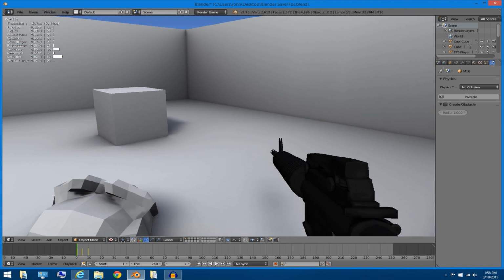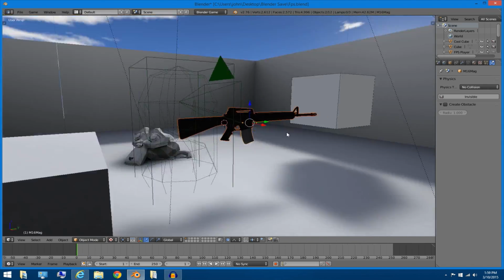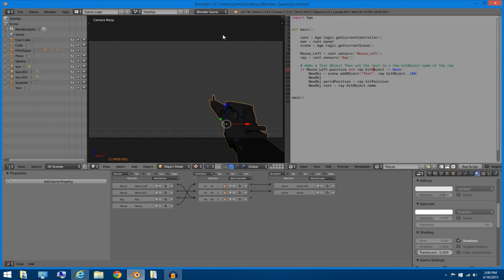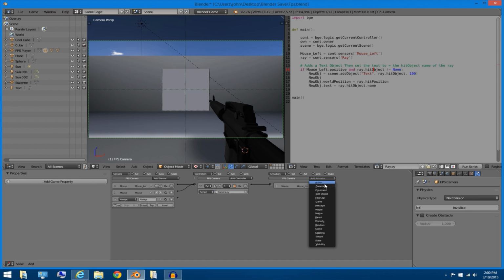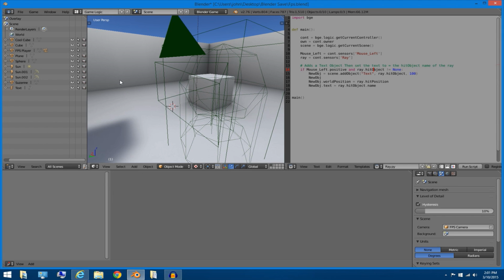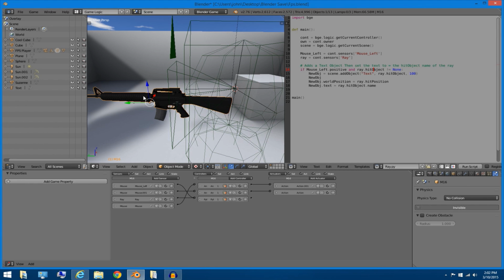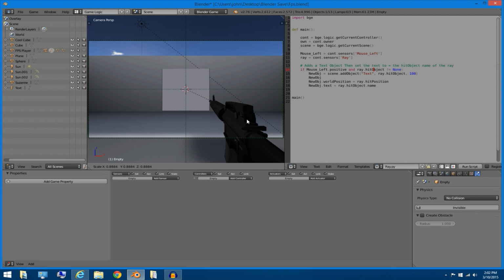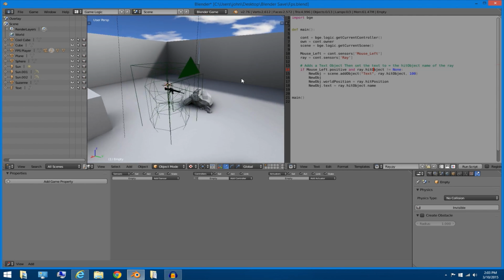Stop your gun clipping through the wall - BGE Tutorial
When your making a fps in the bge your gun will be going throw the wall today i will be showing you how to fix it